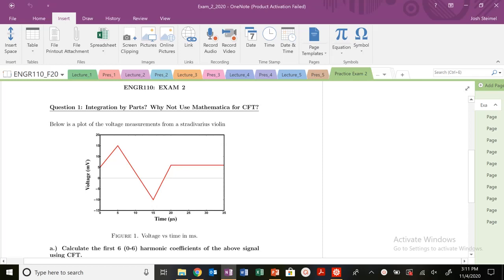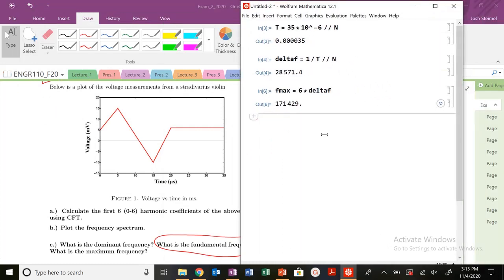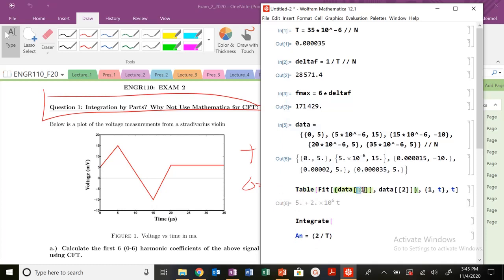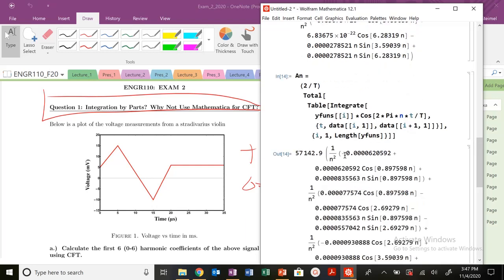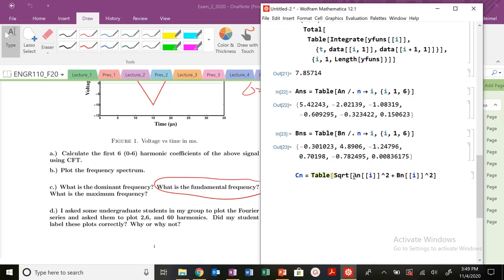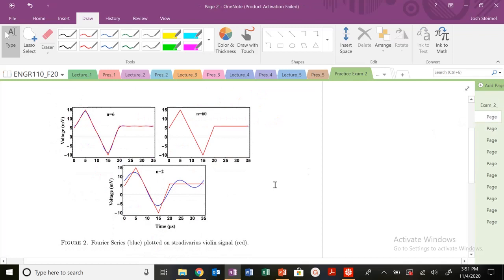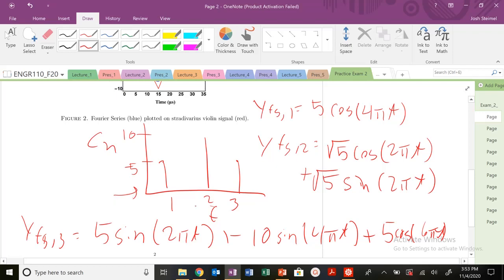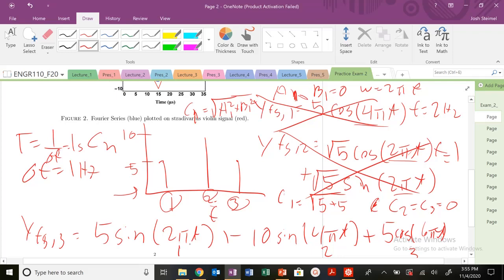Exam 2 Practice Problem Continuous Fourier Transform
Practice problem for CFT